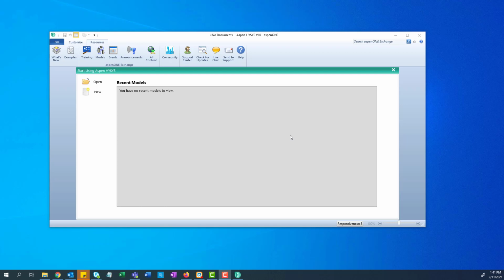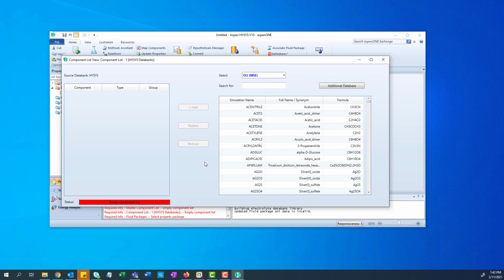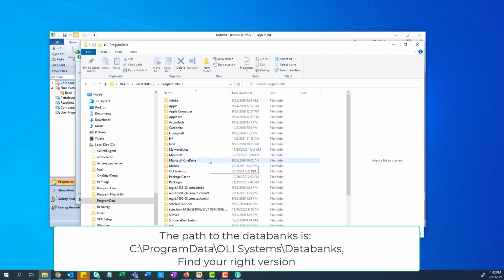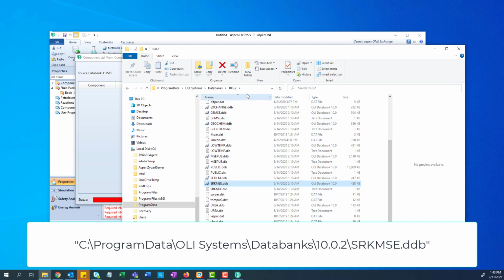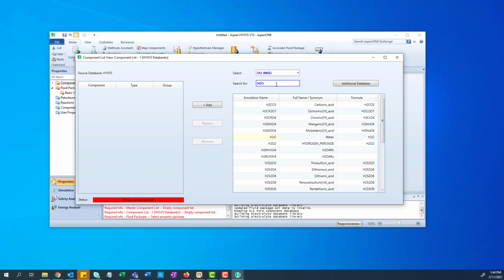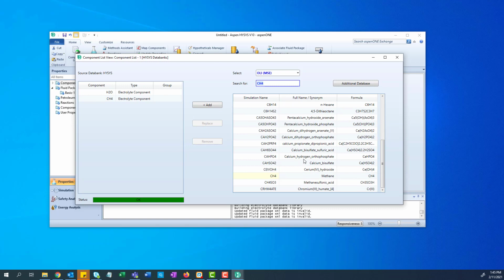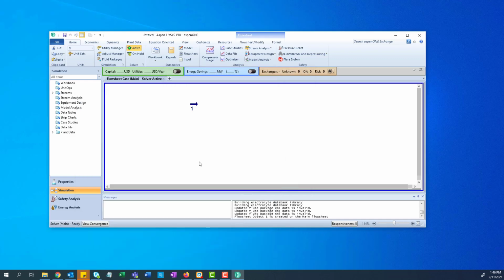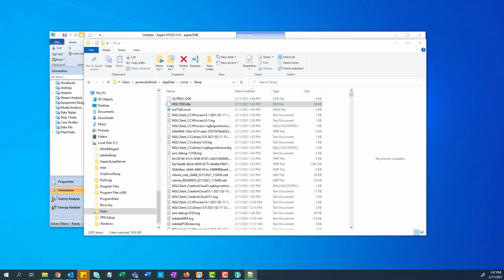Using MSE-SRK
How to enable the MSE-SRK thermodynamic framework in Aspen Hysys v10 or later